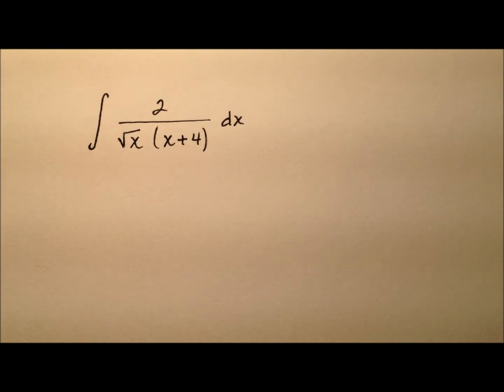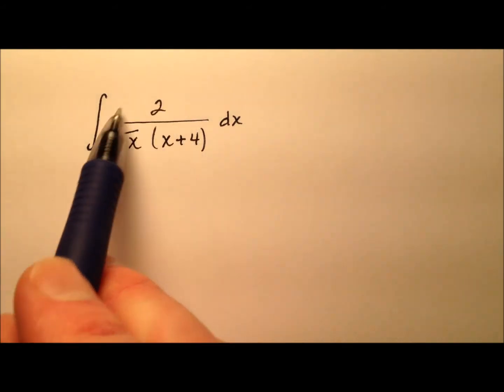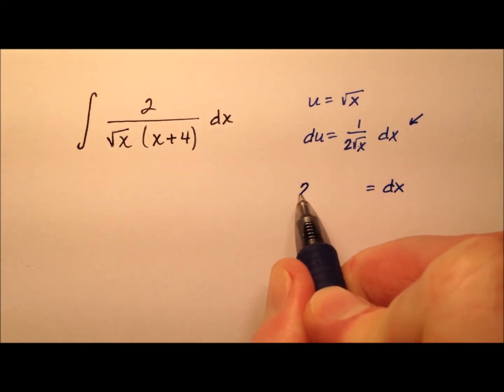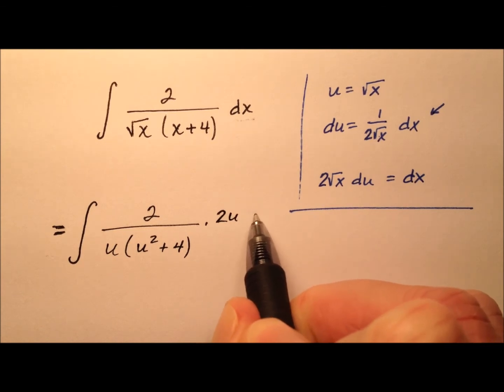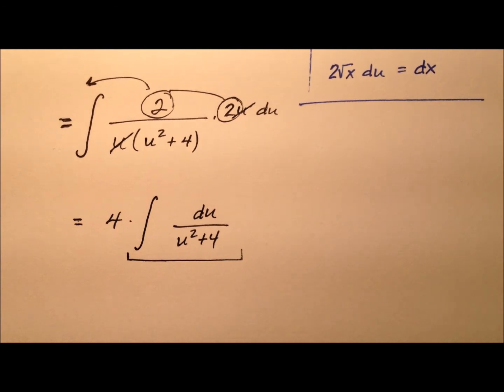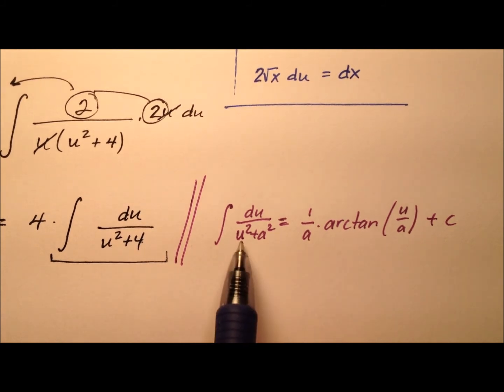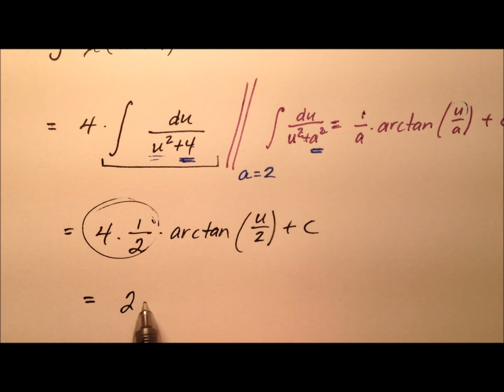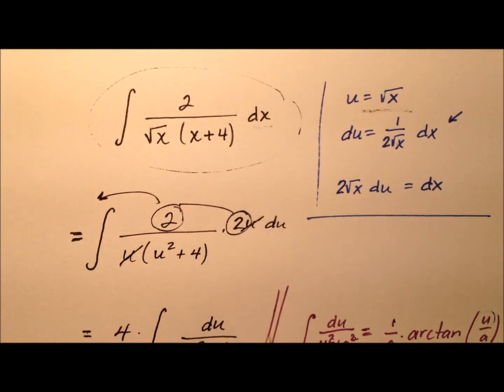Integration Using a Change of Variables, U-Substitution - Arctangent (Example)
This video works through an example of an integral using a change of variables (u-substitution). The u-form of the integral will take on an integration rule, namely the arctangent integral rule.